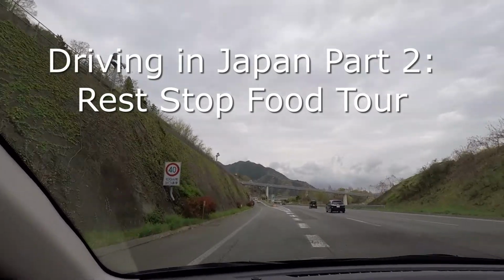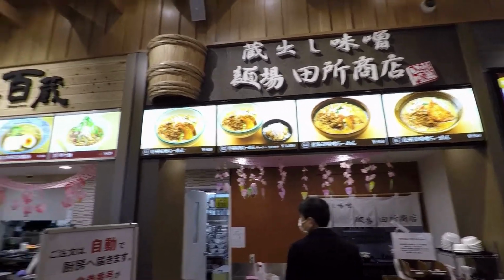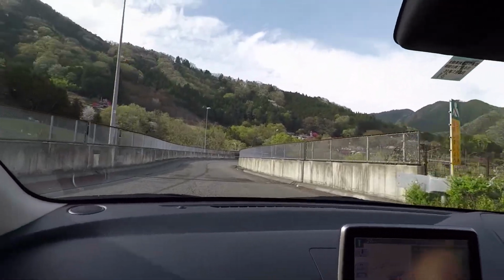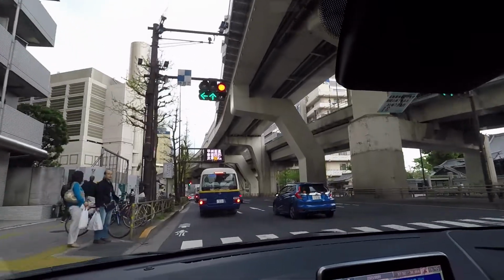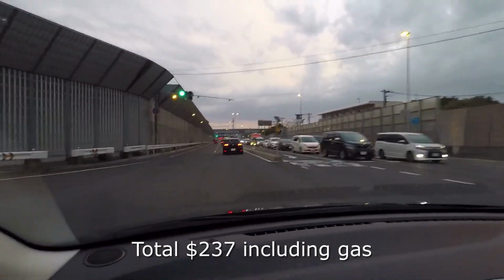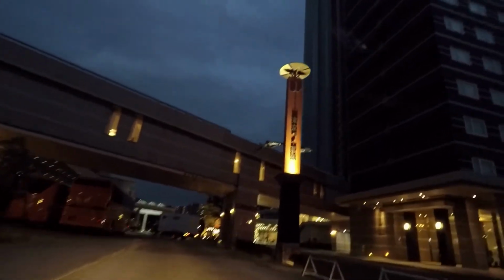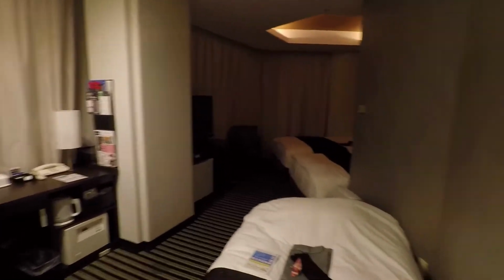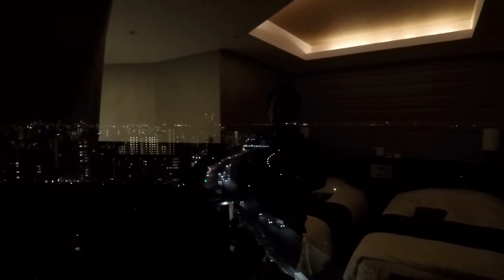Renting a Car in Japan (Part 2) - Rest Stop Food Court and Tokyo Bay Hotel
We rented a Mazda 2 compact car for $68 base rate a day, drove from Tokyo 東京 to Fujiyoshida 富士吉田市 and then back to a different hotel by the Tokyo Bay, total 280Km round trip.

Visited a rest stop on the way back to Tokyo and experienced the best Japans has to offer on the Expressway.
- Rental $99 including tax and insurance
- Tolls $97
- Gas 40
Total $237 for a family of 3 to have a road trip to experience driving in Japan and freedom of the road.

We ended our journey at the APA Hotel ＆ Resort by the Tokyo Bay.